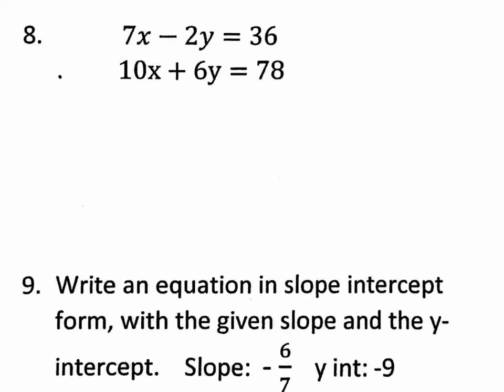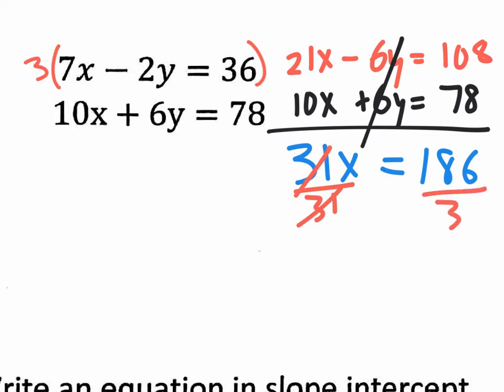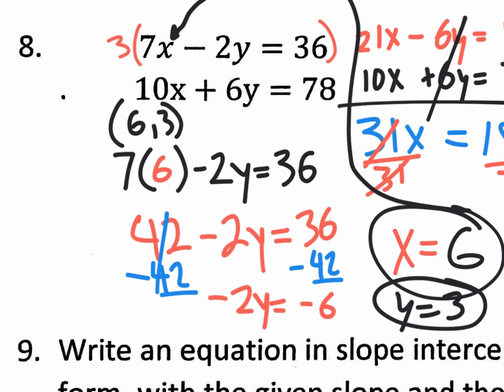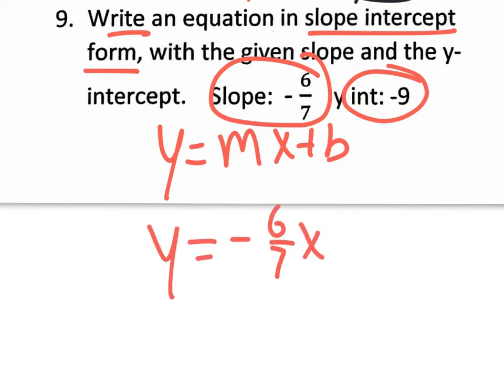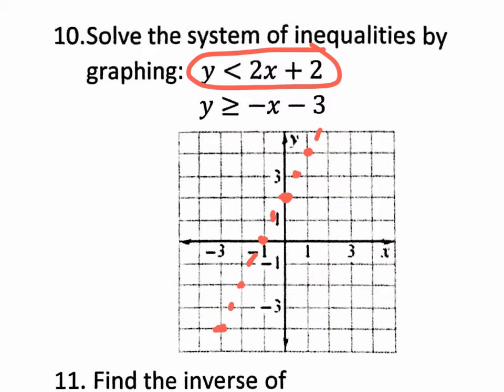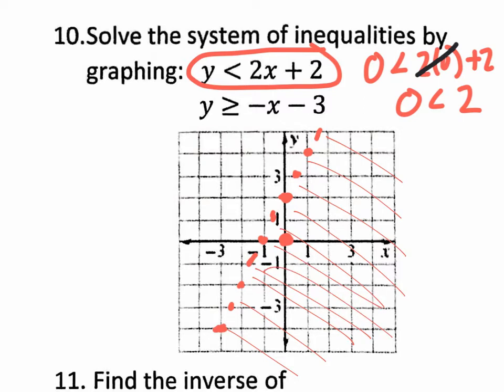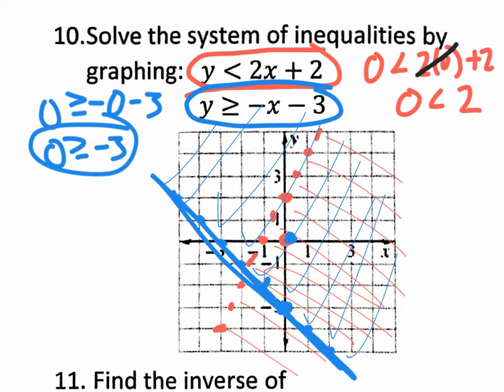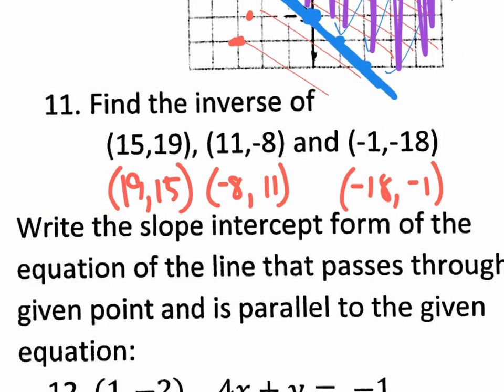v2 spring practice midterm 2017 alg 1